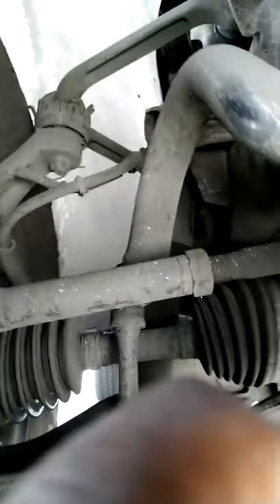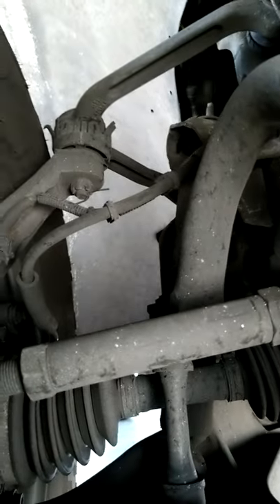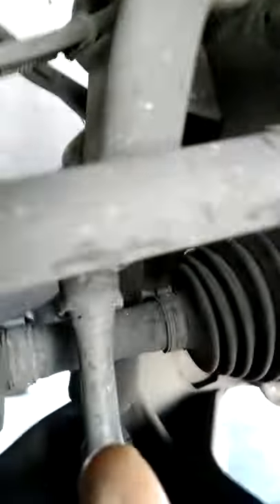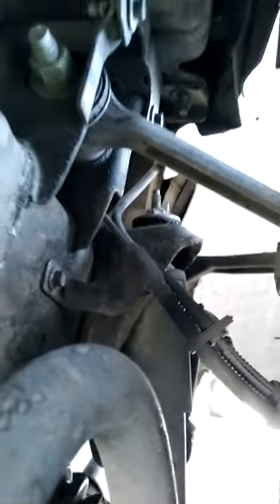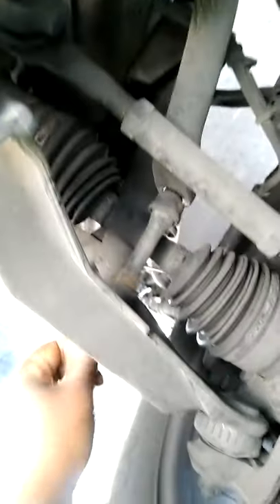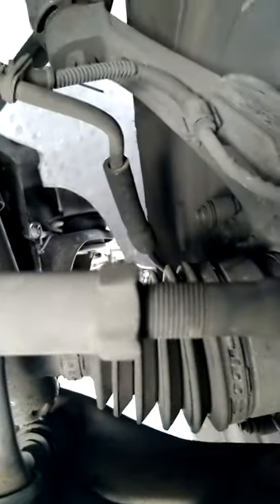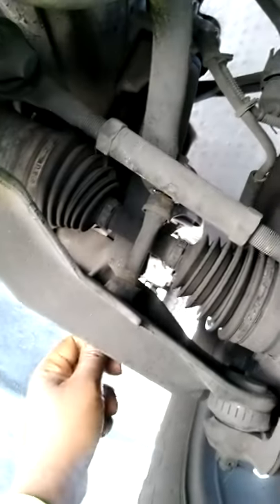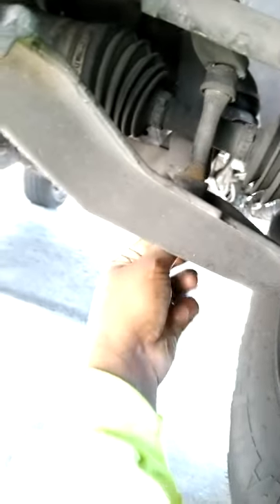97-02 Ford Expedition suspension check.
Checking your front Suspension